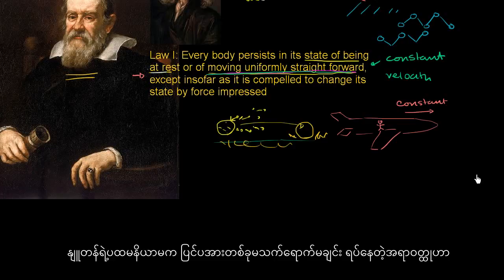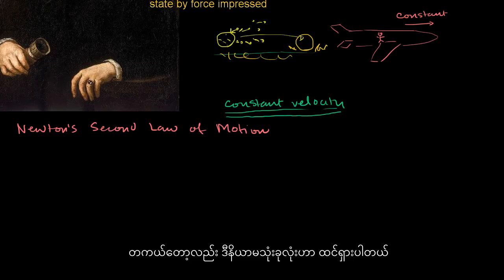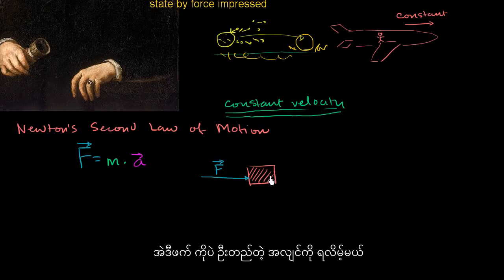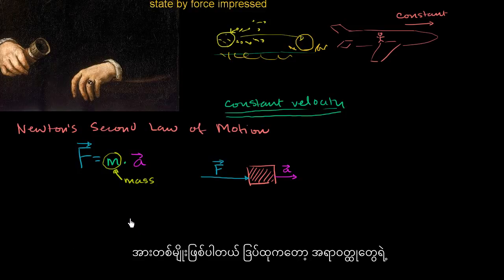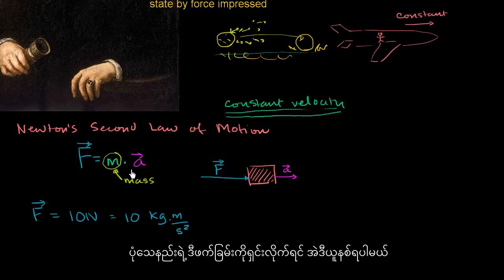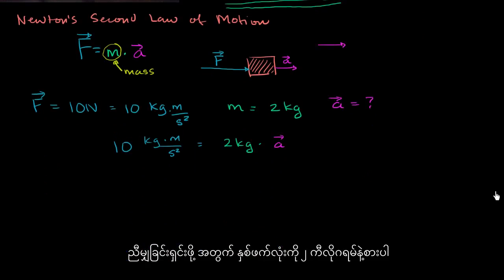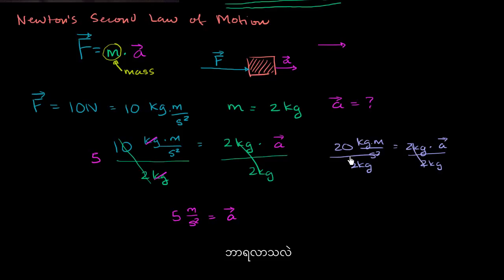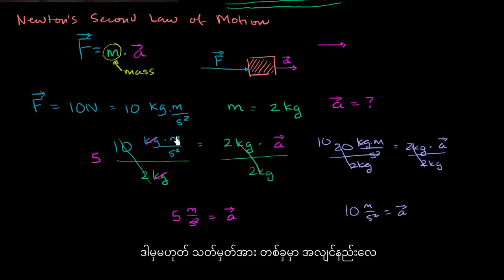Newton's Second Law of Motion my